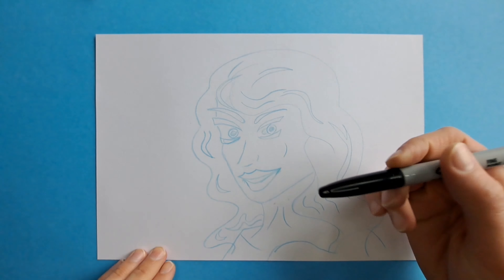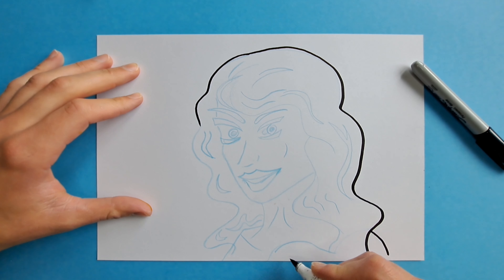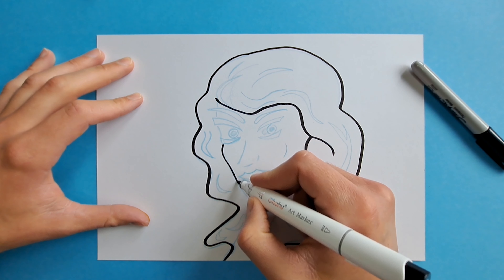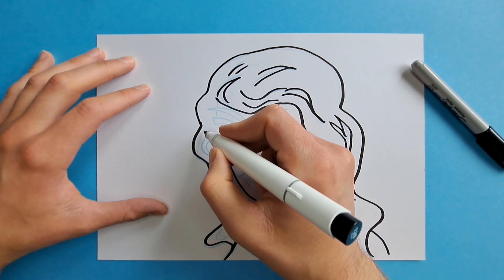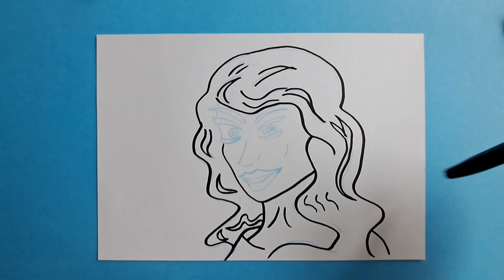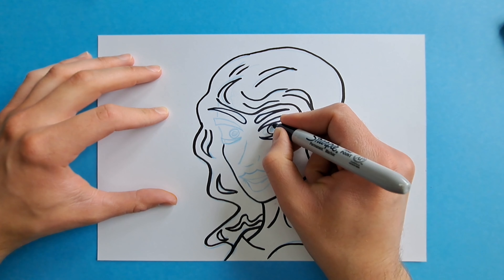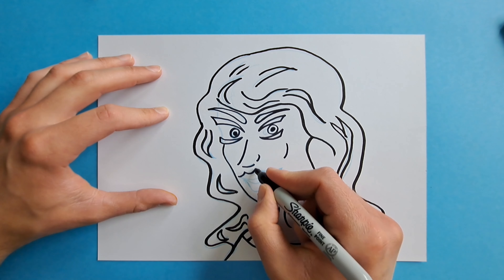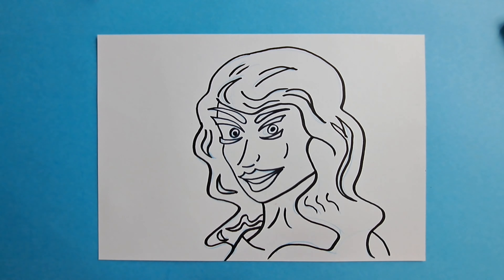How to Draw Taylor Swift | Step By Step drawing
Step by step video on how to draw Taylor Swift